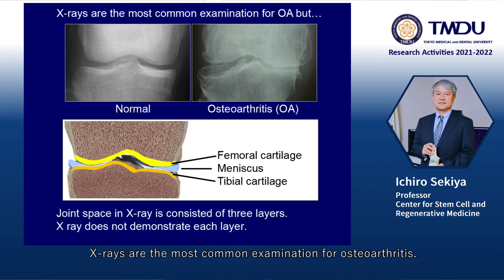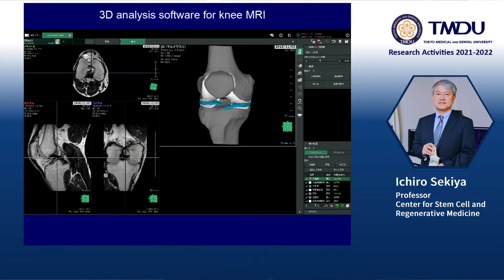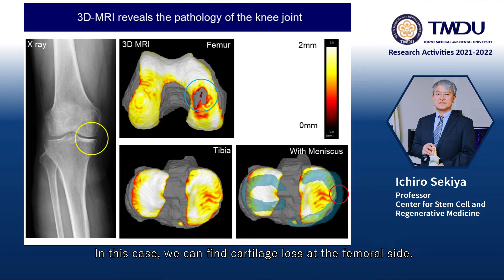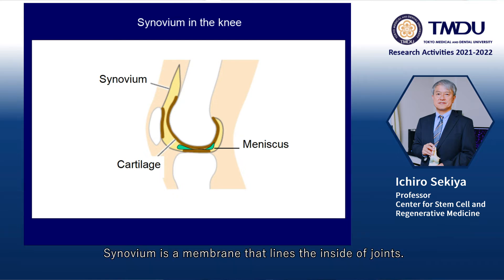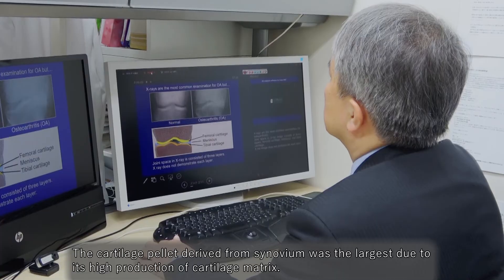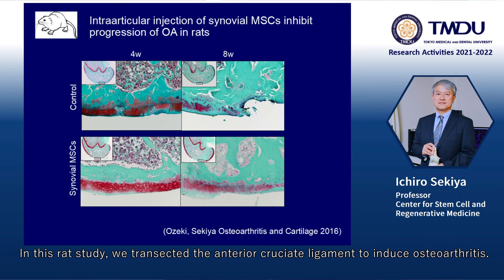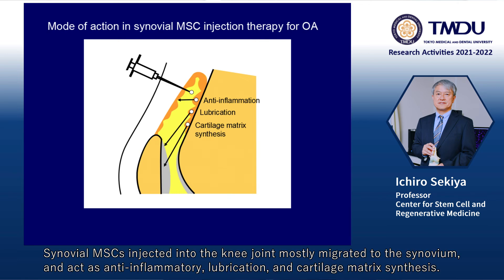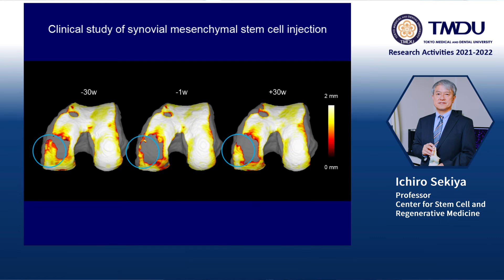TMDU Research Activities 2021-2022 by Ichiro Sekiya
Osteoarthritis of the knee is evaluated with 3DMRI and regenerated with stem cells by Ichiro Sekiya Center for Stem Cell and Regenerative Medicine, Institute of Research, Tokyo Medical and Dental University (TMDU)

Osteoarthritis of the knee is evaluated with 3DMRI and regenerated with stem cells

Paper Information

Comparison of human stem cells derived from various mesenchymal tissues: Superiority of synovium as a cell source

Yusuke Sakaguchi, Ichiro Sekiya, Kazuyoshi Yagishita and Takeshi Muneta

Publication: Arthritis & Rheumatism
Publication Date: 2005 Jul 28.

Not single but periodic injections of synovial mesenchymal stem cells maintain viable cells in knees and inhibit osteoarthritis progression in rats

Nobutake Ozeki, Takeshi Muneta, Hideyuki Koga, Yusuke Nakagawa, Mitsuru Mizuno, Kunikazu Tsuji, Yo Mabuchi, Chihiro Akazawa, Eiji Kobayashi, Kenji Matsumoto, Kyoko Futamura, Tomoyuki Saito and Ichiro Sekiya

Publication: Osteoarthritis and Cartilage
Publication Date: 2016 Feb 12.

Alterations in cartilage quantification before and after injections of mesenchymal stem cells into osteoarthritic knees

Ichiro Sekiya, Hisako Katano, Mitsuru Mizuno, Hideyuki Koga, Jun Masumoto, Makoto Tomita and Nobutake Ozeki

Publication: Scientific Reports
Publication Date: 2021 July 5.